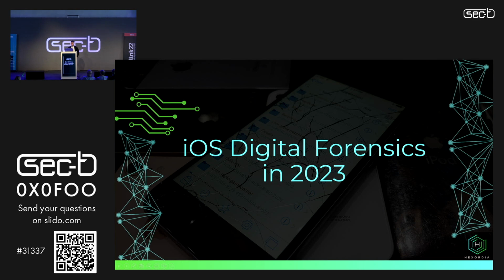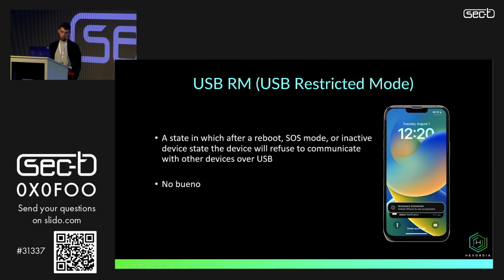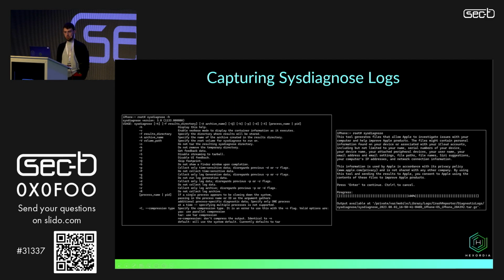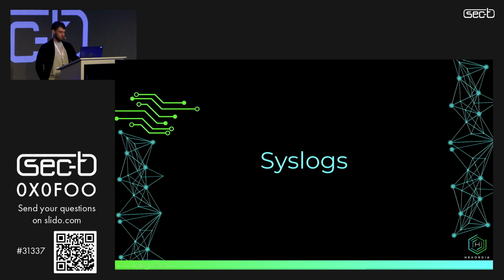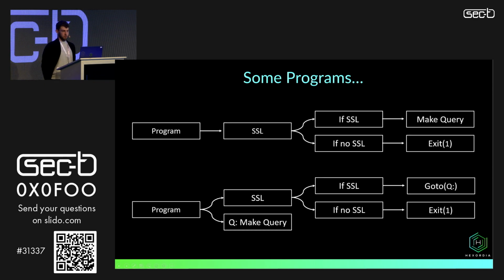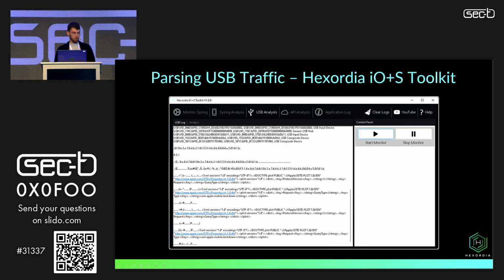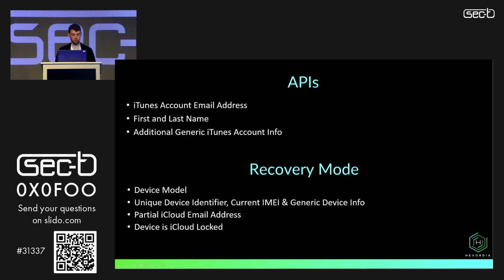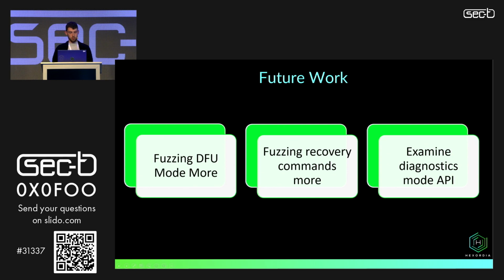SEC-T 0x0F: Nicholas Dubois - Obtaining data from locked iOS devices via live monitoring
Nicholas Dubois - Input Output + Syslog (iO+S): Obtaining data from locked iOS devices via live monitoring

# A talk by Nicholas Dubois
Forensic examiners and iOS research alike greatly depend on the availability to unlock a mobile device to enable data extraction. This presentation reveals how significant data can be recovered from iOS devices without the need for a password or device unlock.
Important device information can be identified through the monitoring of raw data sent via USB protocol. iOS devices present sensitive information in the back end even when this information is not seen by iTunes and third-party software. The presentation demonstrates numerous techniques to facilitate iOS device monitoring and capture of relevant information including live parsing of the data. Attendees will learn how to monitor USB data and capture live system logs including case examples.

# About Speaker
Nicholas Dubois is an experienced digital and mobile forensic researcher. He is currently a Digital Forensics Specialist and Developer at Hexordia as well as the founder of Dragon Eye Intelligence. Nicholas’s research has been presented at multiple conferences over the years including National Cyber Crime Conference, DFRWS, Ares 21, and HTCIA. Nicholas participates in the National Collegiate Cyber Defense Competition (NCCDC) and National Collegiate Penetration Testing Competition (NCPTC). He has been a recipient of a SANS Netwars Scholarship and is currently completing his Bachelor of Science in Cybersecurity & Networks from the University of New Haven.